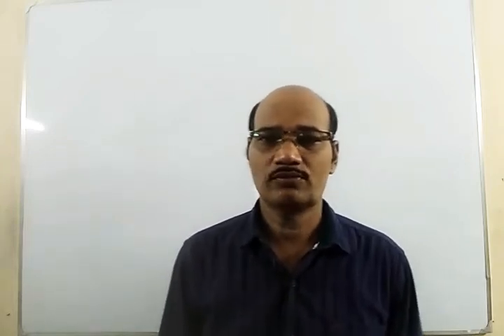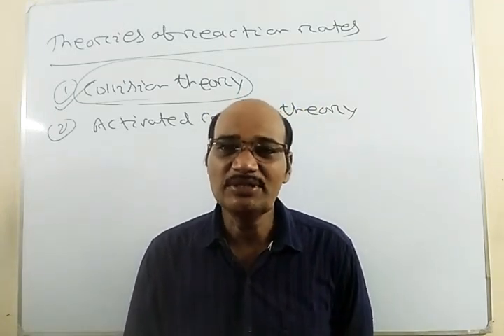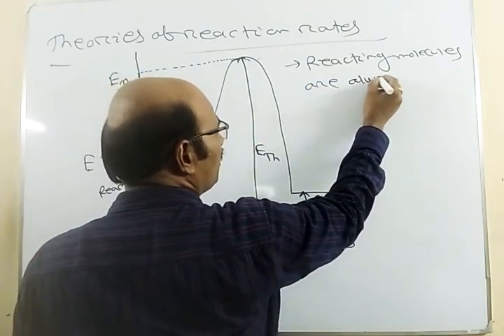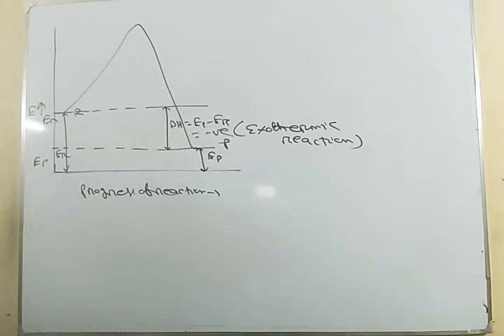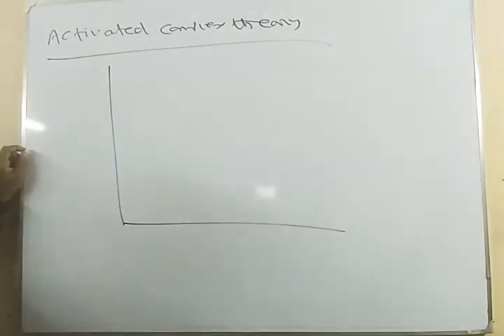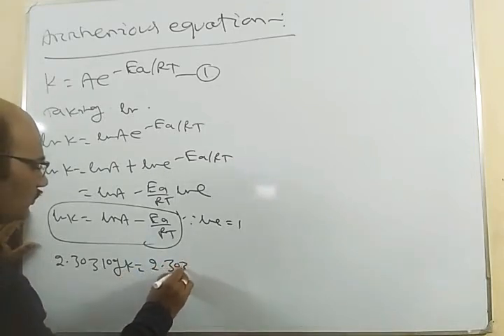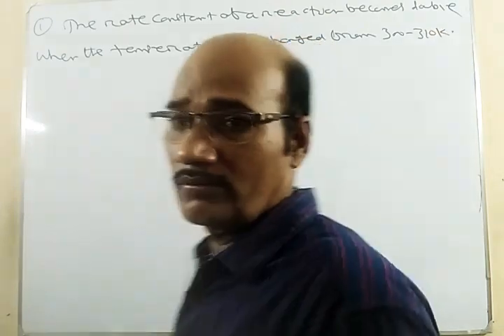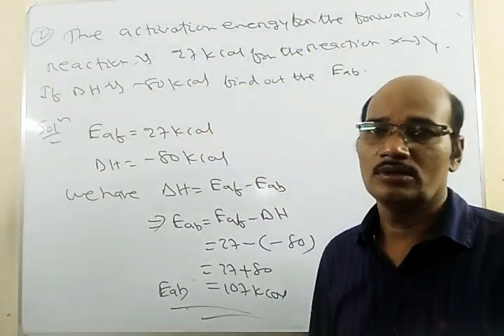Chemical kinetics -5